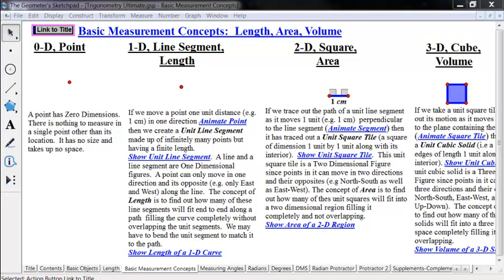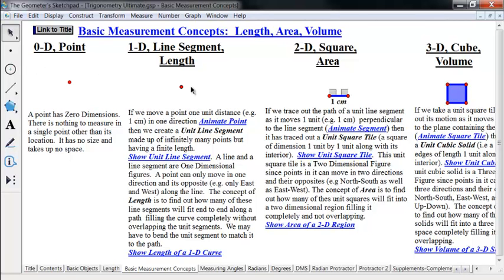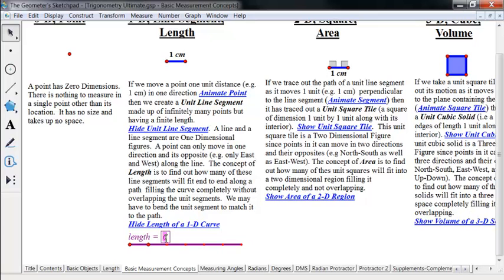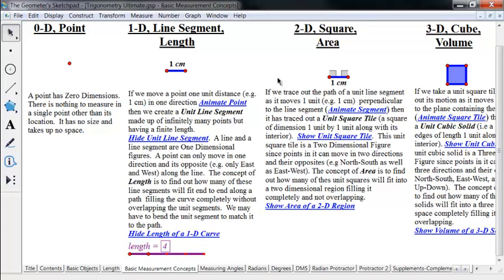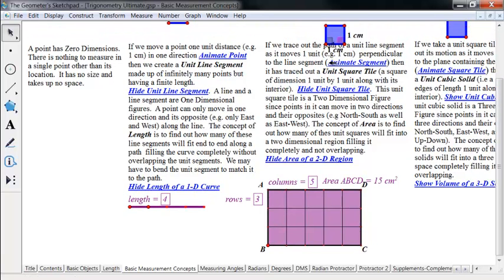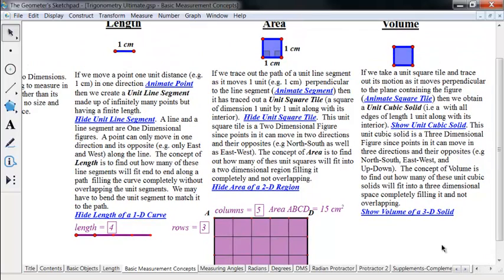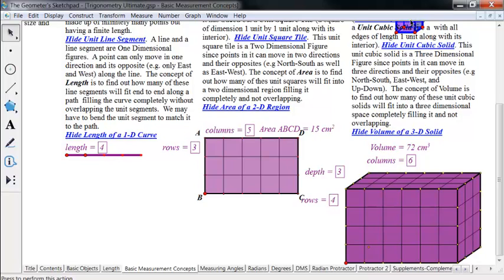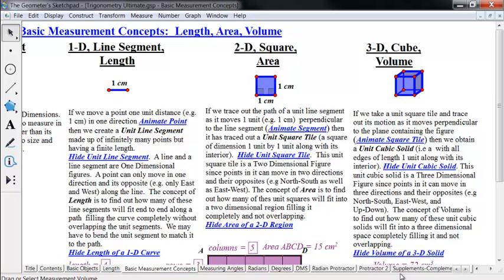Trigonometry 1.1.8 Basic Measurement Concepts of Dimension, Length, Area, and Volume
The concept of dimension is introduced along with the basic measurement concepts of length, area, and volume.